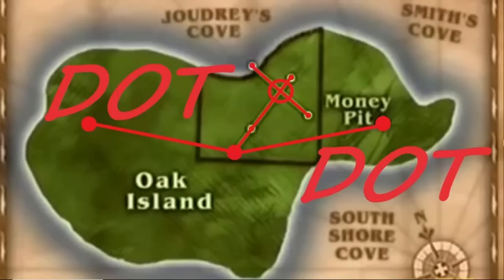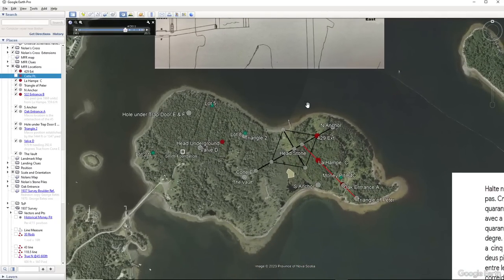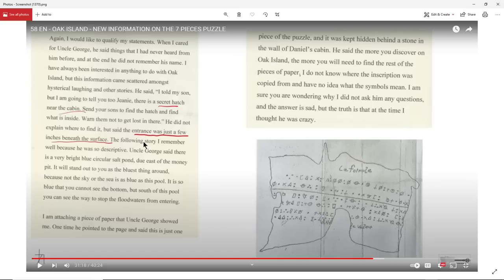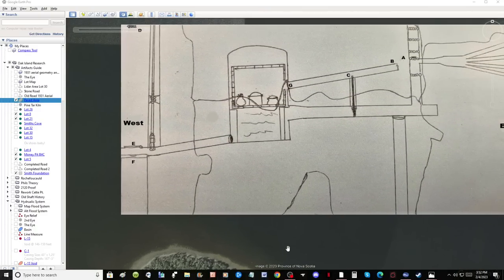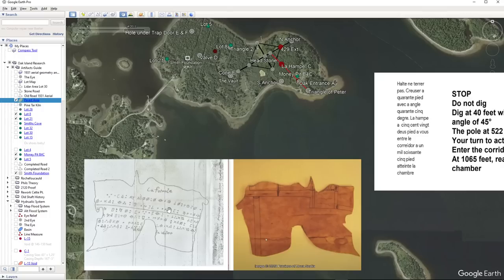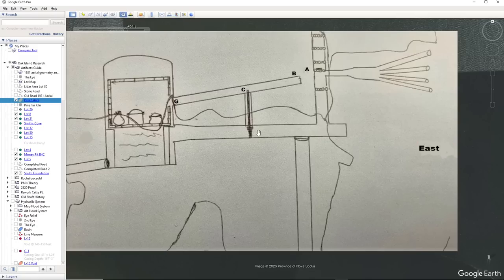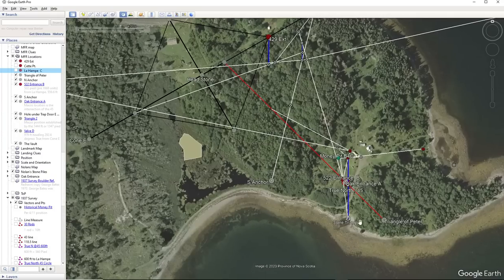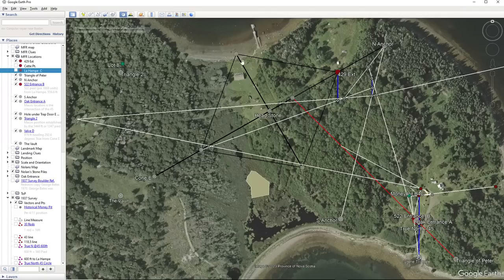Oak Island Mystery: Solving the Mystery of Oak island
I share my ideas on how I would solve the mystery.